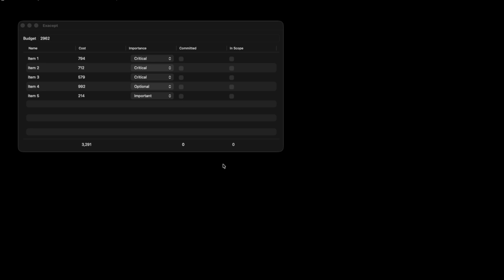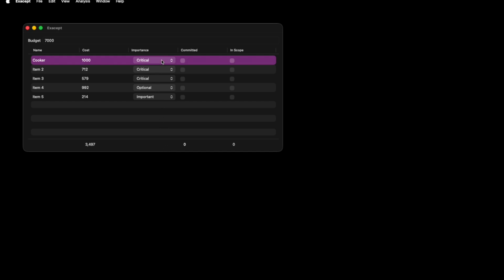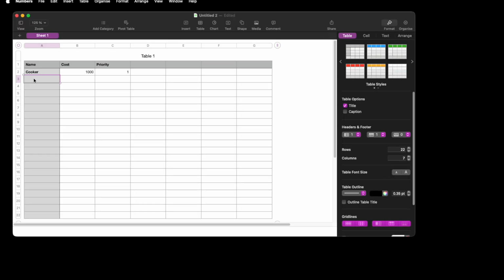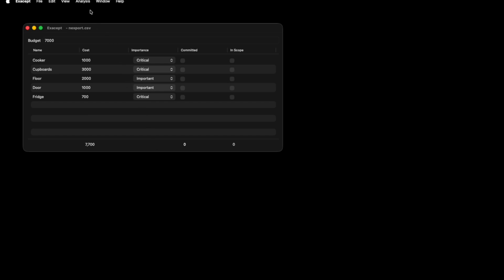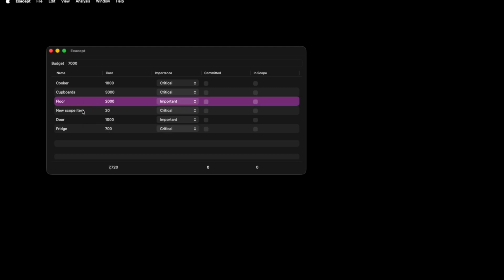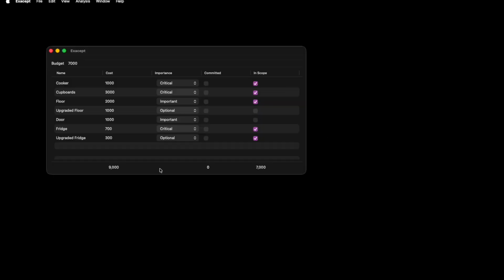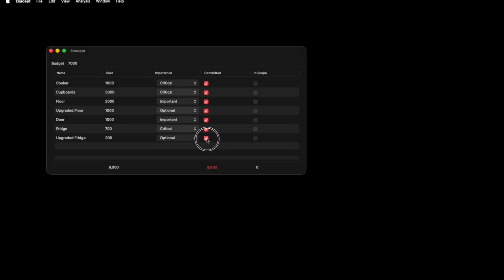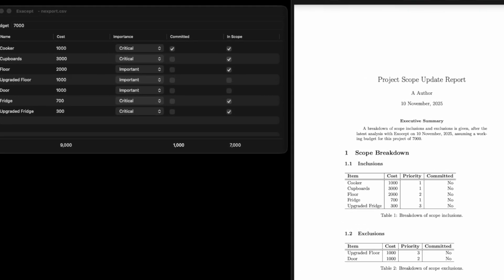The right way to manage project scope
A short demonstration on how to use Exacept - the project scope management tool.